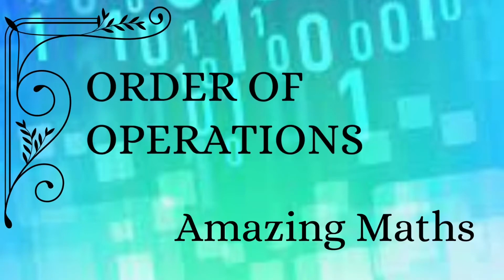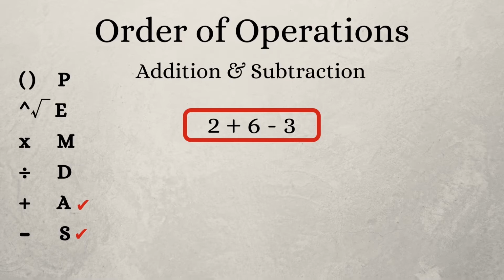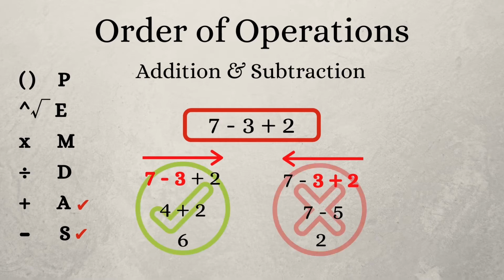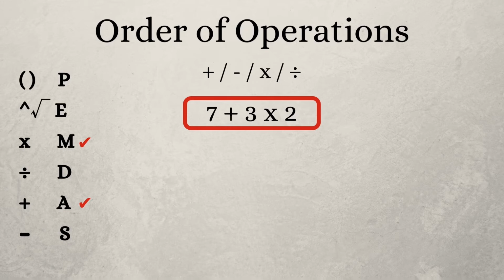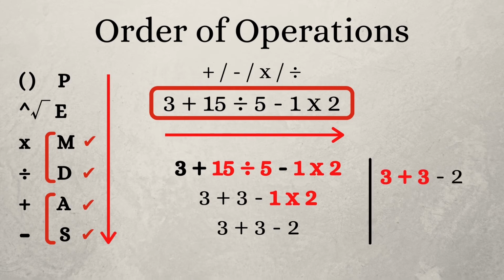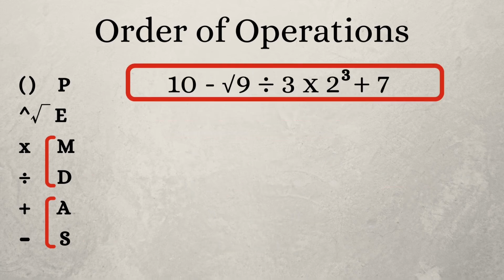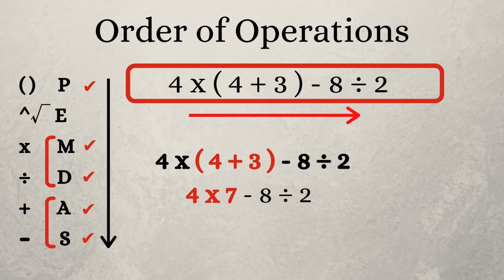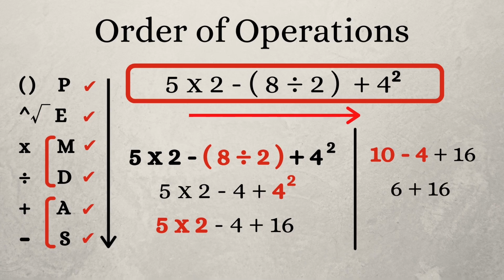ORDER OF OPERATIONS INCLUDING EXPONENTS AND PARANTHESES. PEMDAS explained in detail - Amazing Maths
Order of operations explained in detail with a lot of examples.

For easy remembrance of the order, we have the famous phrase "Please excuse my dear aunt Sally" in short "PEMDAS"

 Parentheses or brackets
 Exponents
 Multiplication & Division
 Addition & Subtraction

Check out this video to get help regarding "What is PEMDAS" for Grade 3 , Grade 4, Grade 5 and Grade 6 math problems.

Some people also use a similar term called "BODMAS" or "BIDMAS"